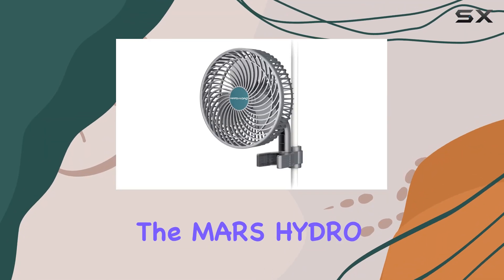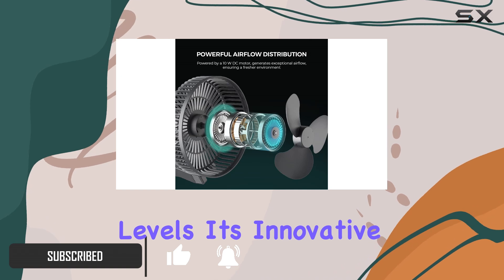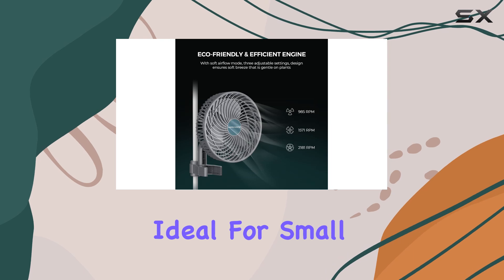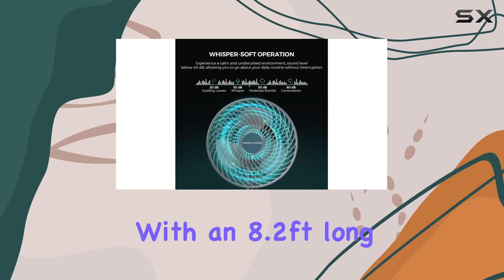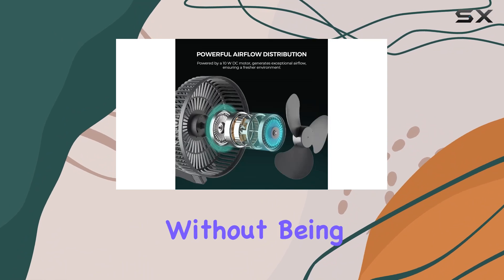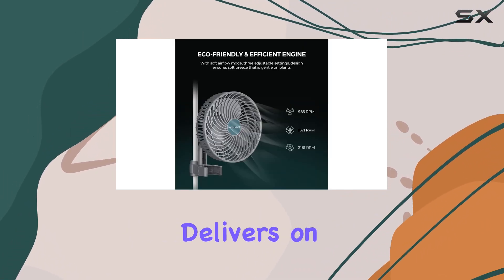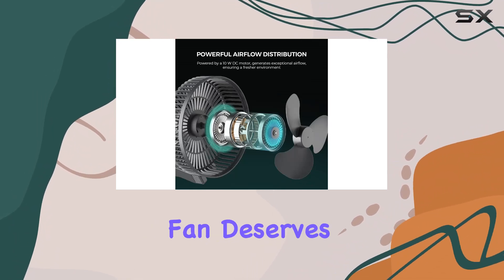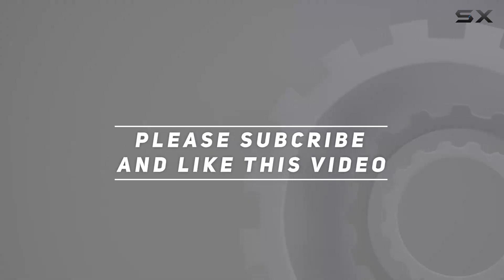MARS HYDRO 6 Inch Clip-On Fan: Best Oscillating Fan for Grow Tents?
0:00 Intro
0:06 Review

Things that we mentioned in this video:
MARS HYDRO 6 Inch : B0CDR8X6KQ